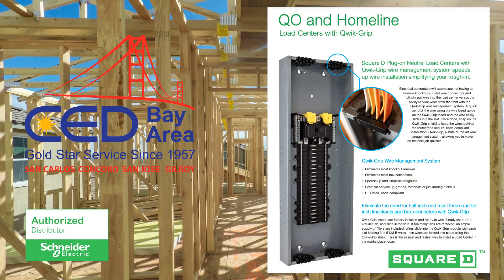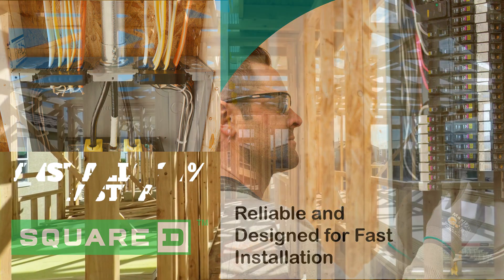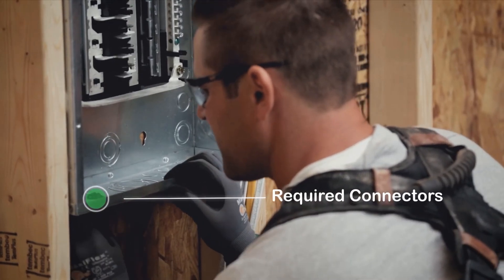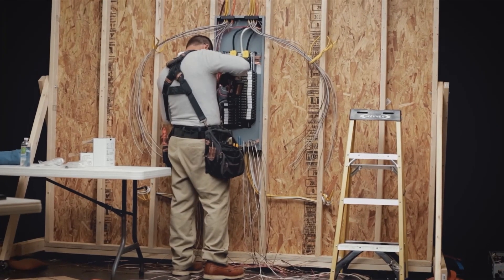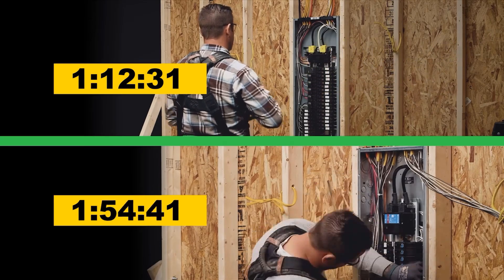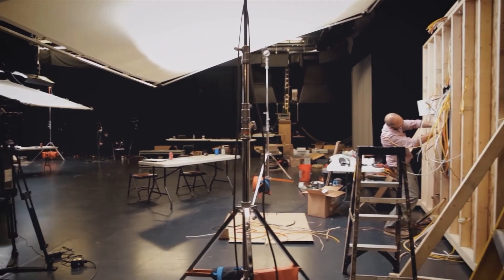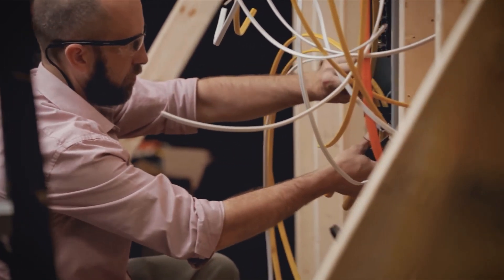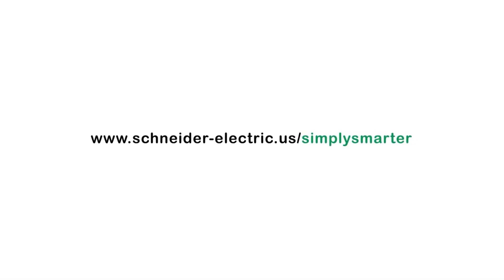Qwik-Grip Loadcenters the fastest panel ever? - Square D | CED Bay Area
When you use Square D™ QO™ and Homeline™ Load Centers with Qwik-Grip™ and Dual Function Plug-on Neutral Circuit Breakers, you’ll complete installations up to 37% faster.  But don’t just take our word for it. We’ve got the numbers to prove it.

CED Bay Area, with four locations across Northern California, proudly serves the San Francisco Bay Area by providing top-tier products and exceptional service to electrical contractors. We are anchored by Schneider Electric’s power switchgear and their leading brand, Square D. Explore the solutions we offer to our customers here in the Bay Area.

San Carlos Location - Peninsula
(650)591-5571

Concord Location - East Bay
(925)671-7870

San Jose Location - South Bay
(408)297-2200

Gilroy Location - South Bay
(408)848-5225